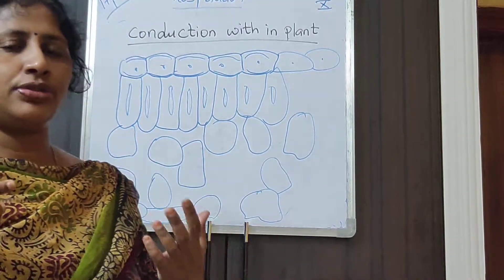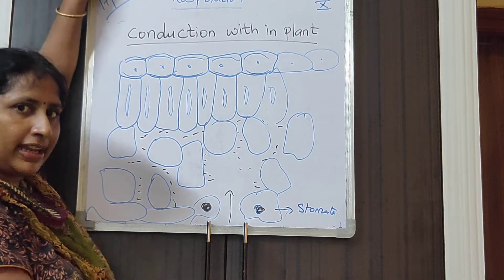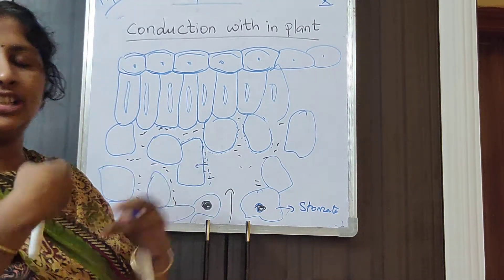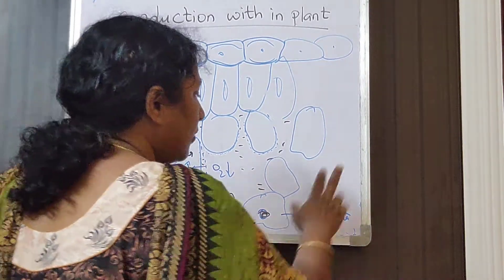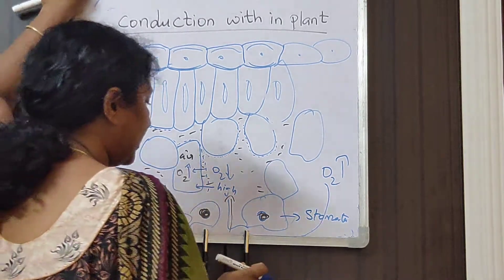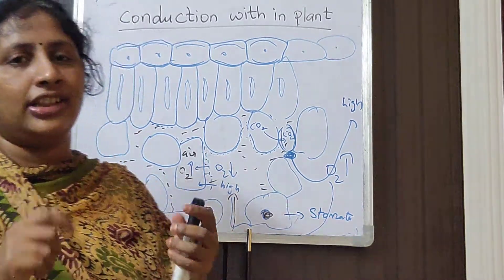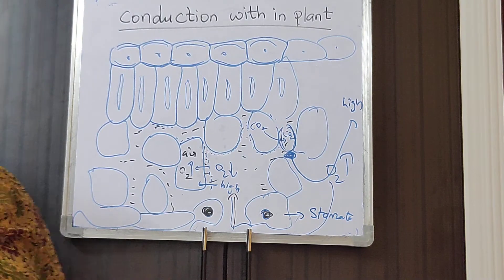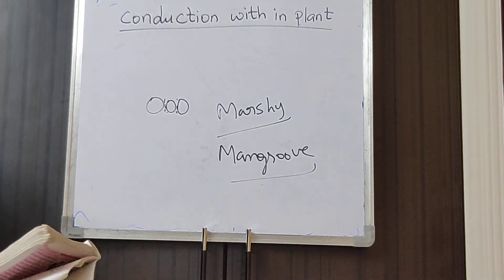Conduction of water in plant